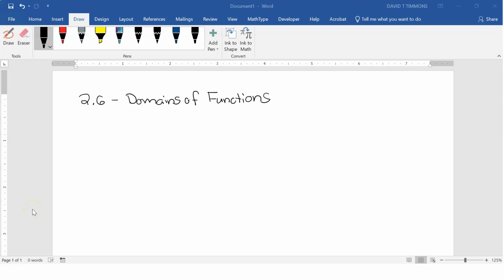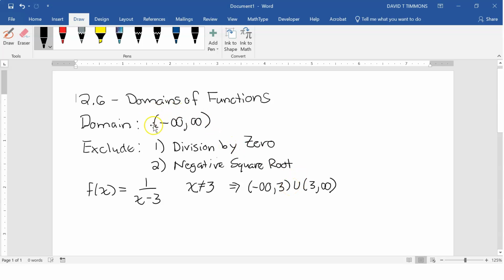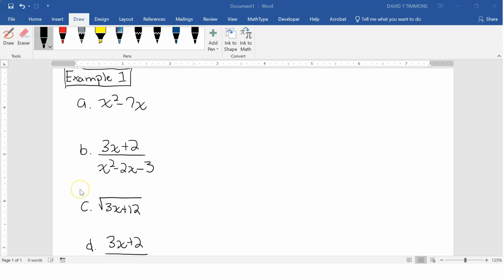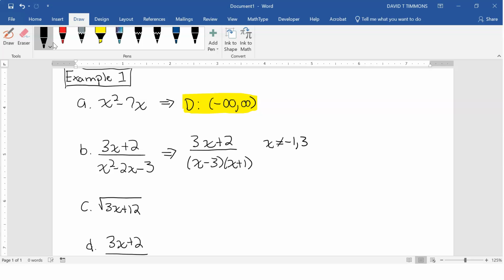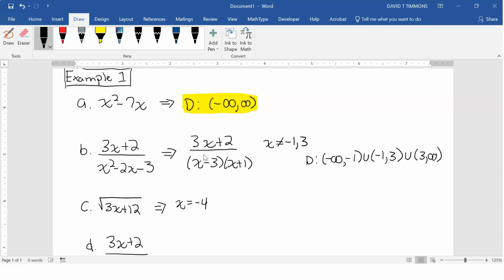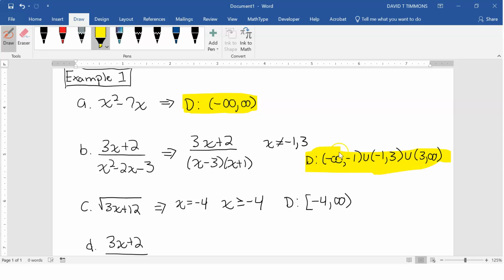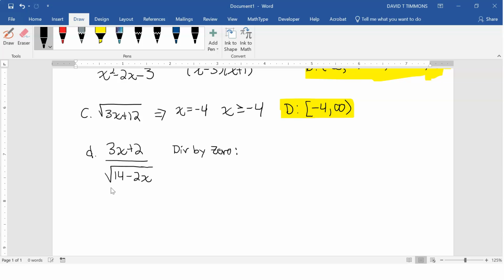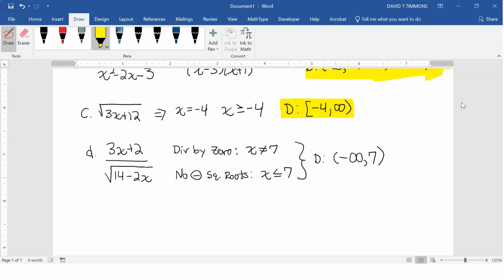2.6 - Domains of Functions